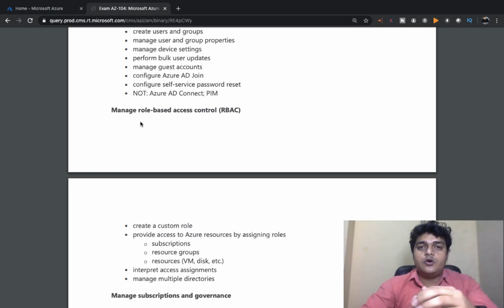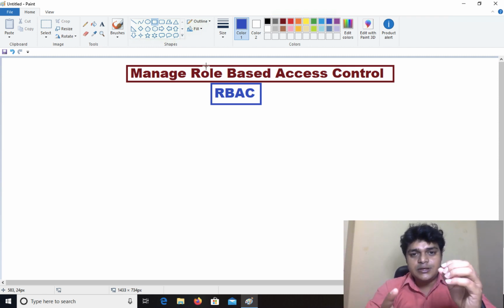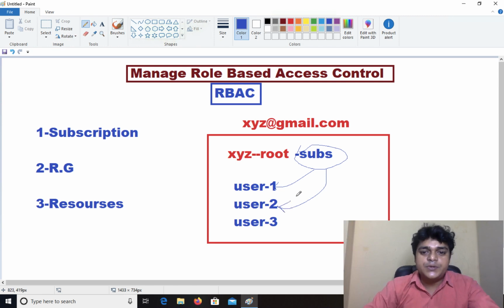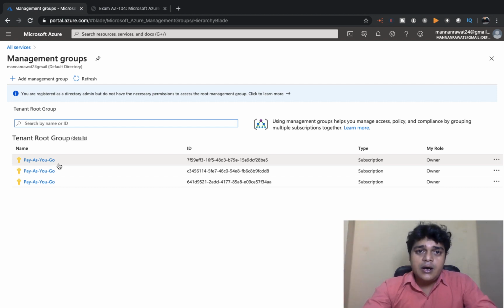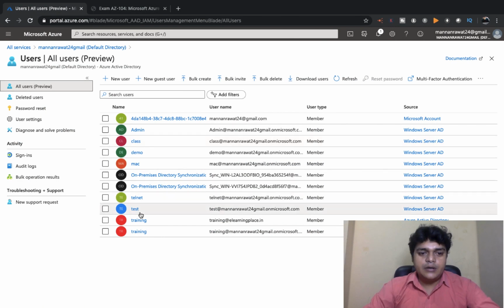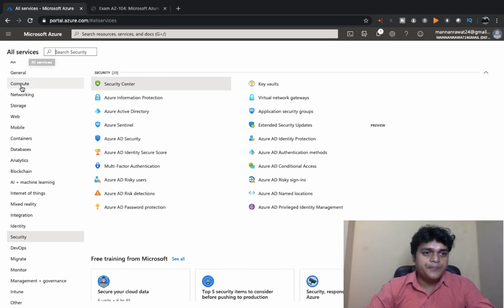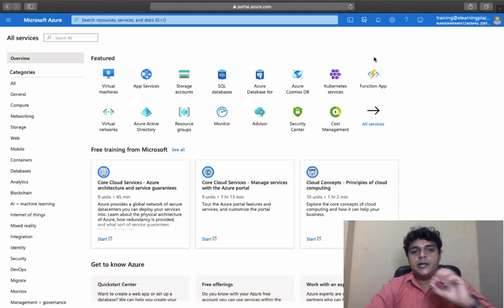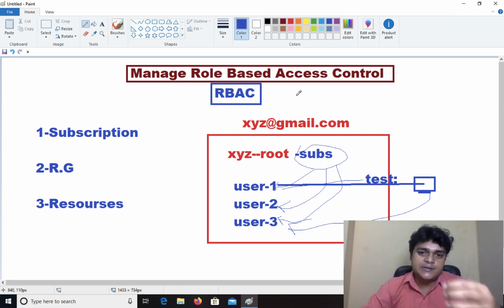Manage role based access control ( RBAC) | Azure AZ-104 certification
Hello,
This is our 4th video of azure az-104 certification videos series , in this  video you will learn about how to manage role based assess control .